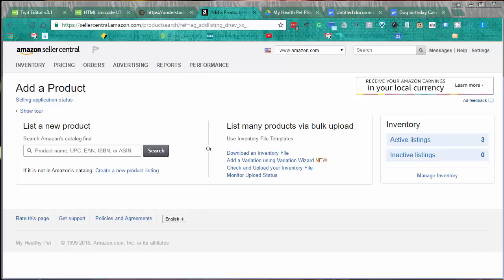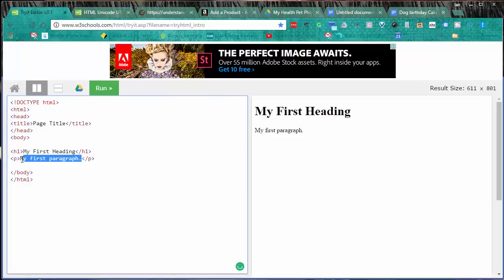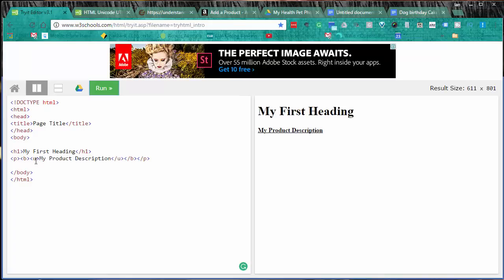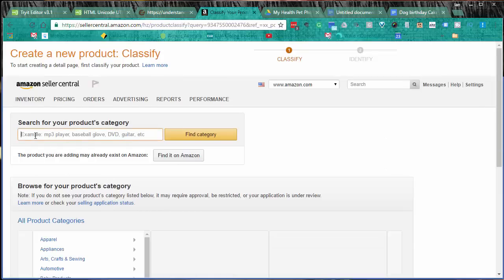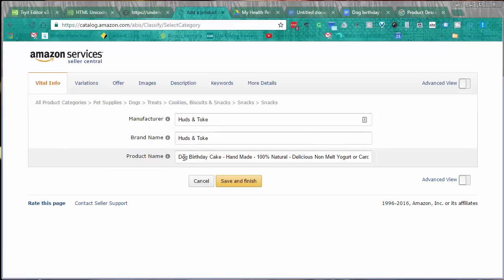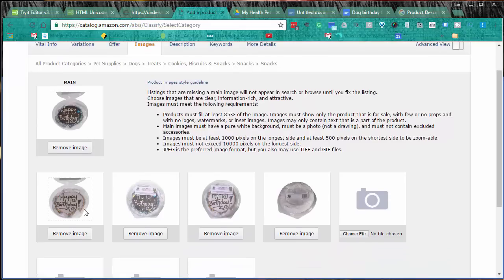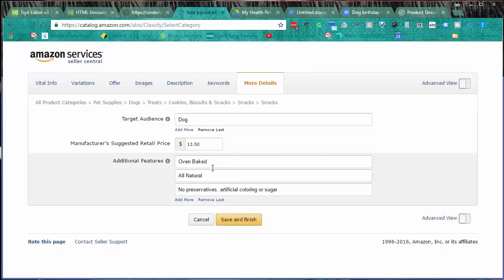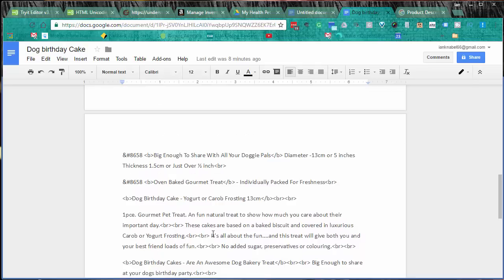How To Make An Amazon Product Listings With Variations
If you have every tried to add a new Amazon Product Listing with variations of a product you probably got frustrated and gave up!

In this video I walk you step by step through the process of creating an Amazon Product Listing with variations.

I also show a couple of great tips and tricks to make your Amazon listing POP in the search results.

Here are the sites I showed in the video

If you would like to join a group who are crushing it on Amazon for only $1 for a one month trial, then $47 AUD a month head over